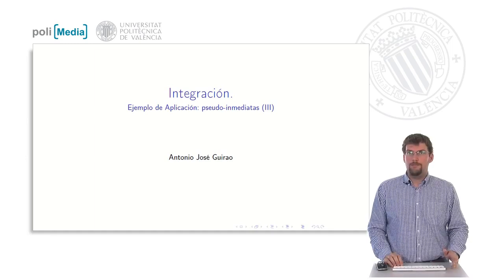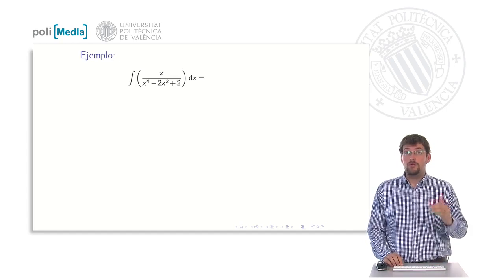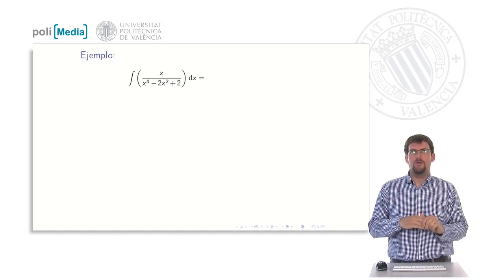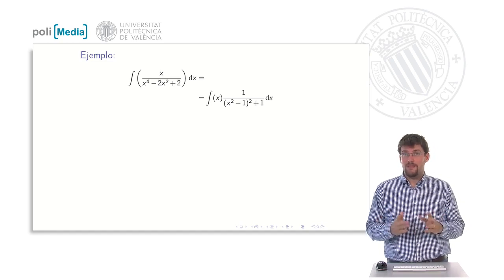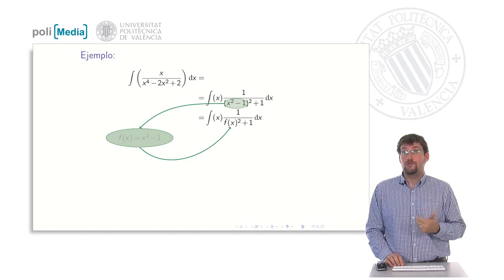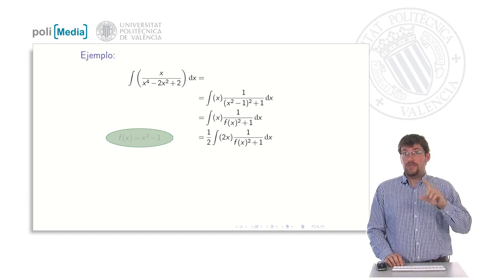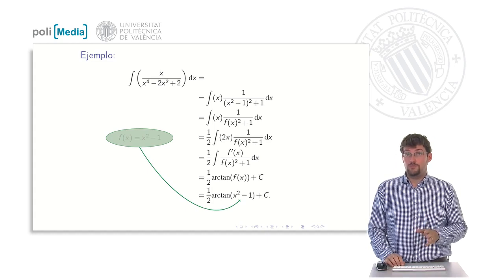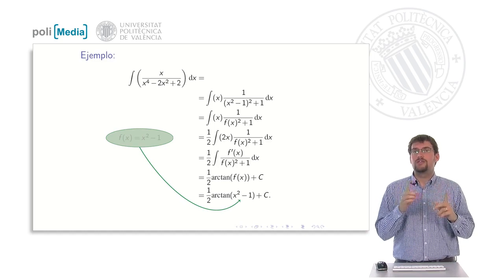Integration III | 7/20 | UPV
Título: Integration III

Descripción automática: In this video, the presenter explores an application of integration techniques on a rational function, which is an integral with a polynomial numerator and denominator. The instructor begins by dissecting the integral's components and demonstrates how to handle a fourth-degree polynomial in the denominator by recognizing it as a squared binomial plus one, which lends itself to an arctangent solution.

The main challenge addressed is that the integral requires the derivative of a function multiplied by the integrand, but the actual integrand only has a single instance of x rather than the necessary 2x. The presenter overcomes this by introducing a simple integration trick: multiplying and dividing by two, which allows the rearrangement of the constant outside the integral and aligns the integrand with the required derivative form inside the integral.

The resultant integral appears as an arctangent, making the process much more straightforward. The speaker emphasizes the importance of thoroughly analyzing the function, searching for regularities, and sometimes employing ingenuity to rearrange or adjust the integrand to resemble a known integral form. The procedure exemplified through pseudo-immediates involves finding a function and its derivative present together in an integral, suggesting how to manipulate constants to achieve this. The lecture concludes by reiterating these key takeaways and highlighting the iterative process of problem-solving in integration.